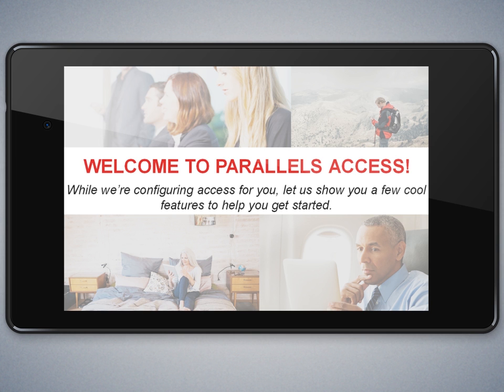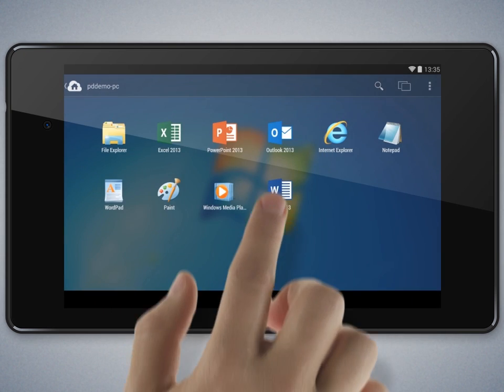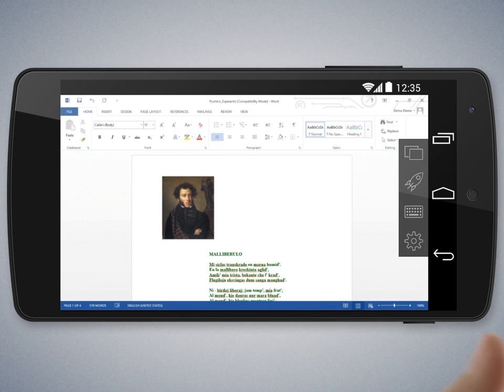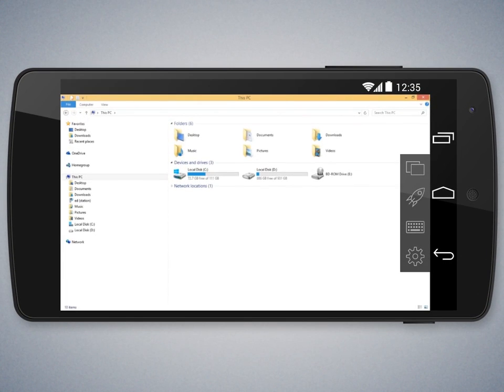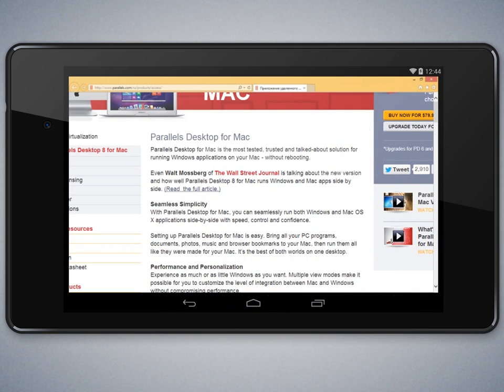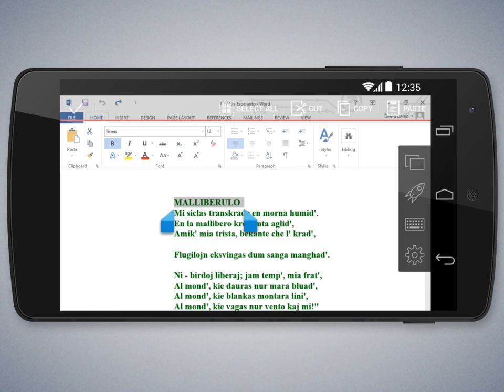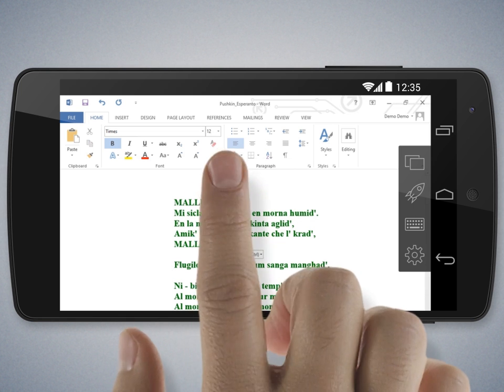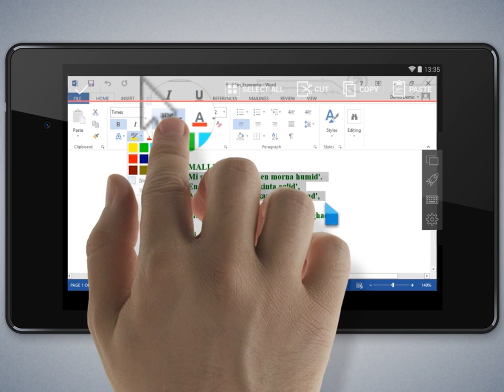Parallels Access Overview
Be effective with the fastest, simplest, and most reliable remote access technology.